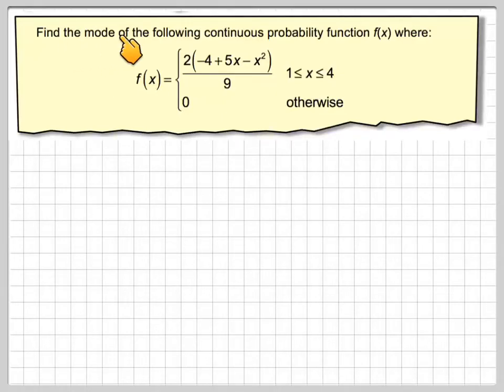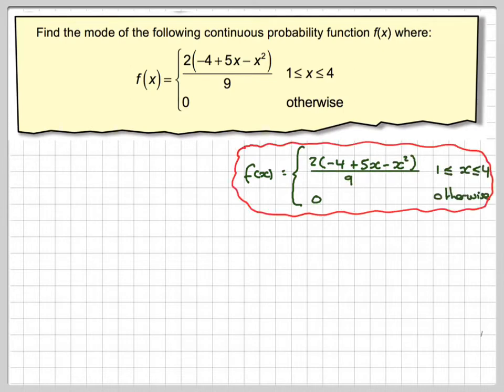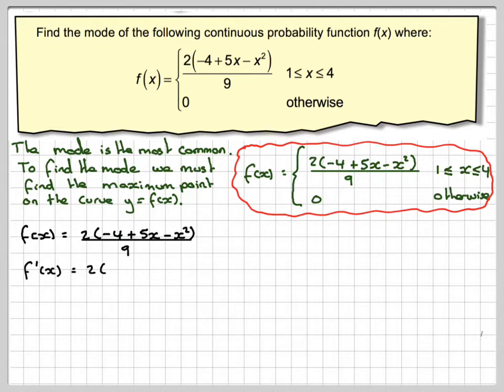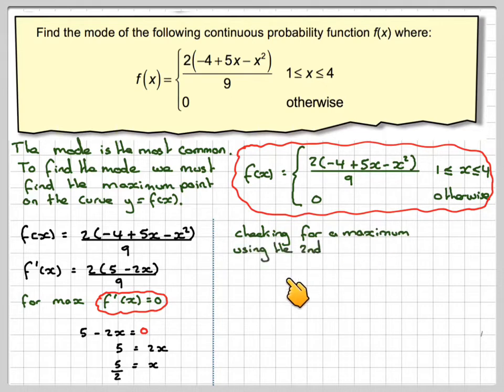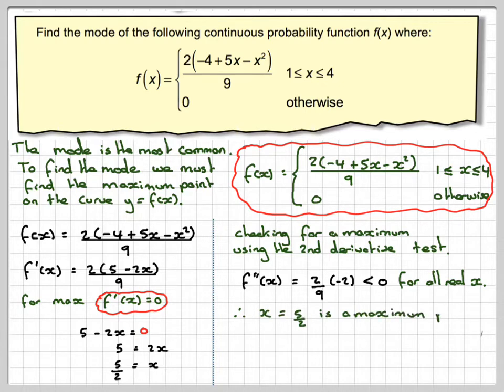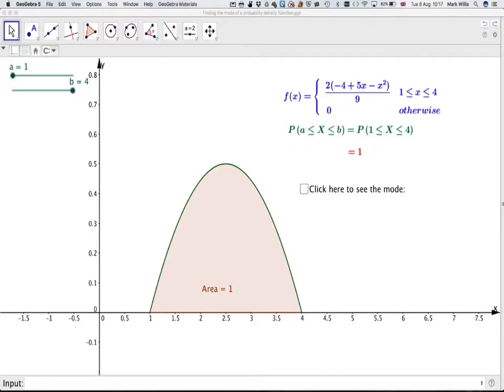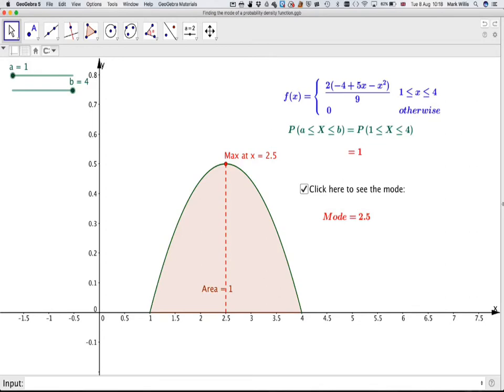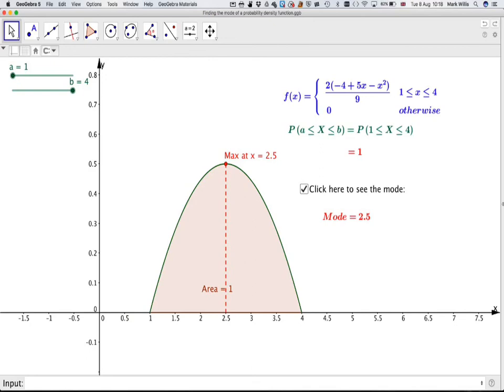Finding the mode of a continuous random variable